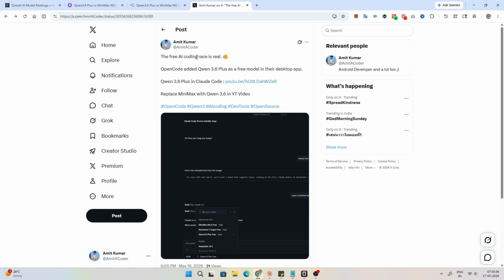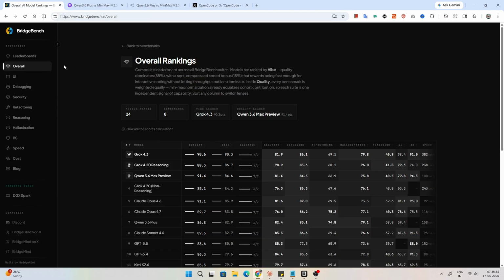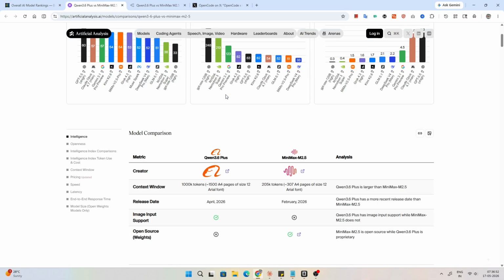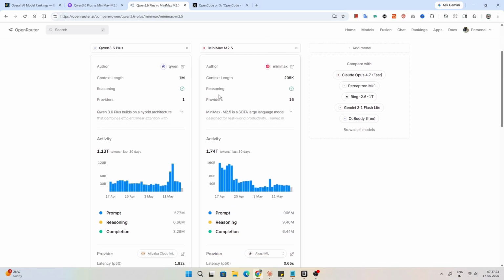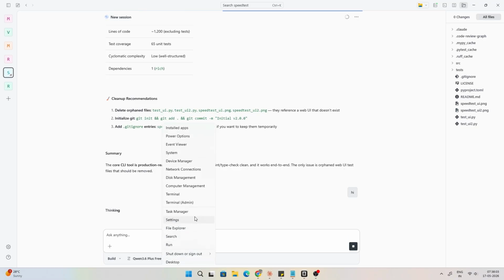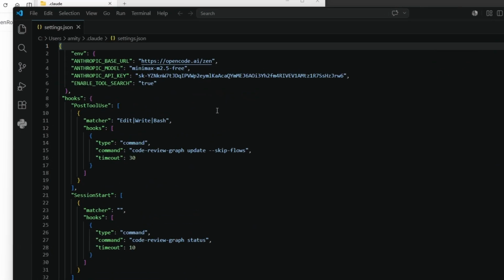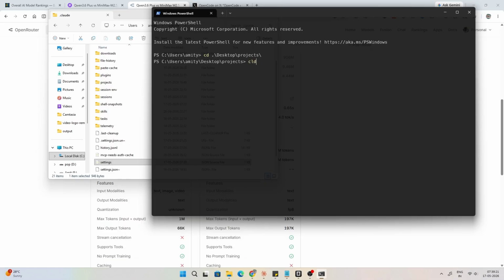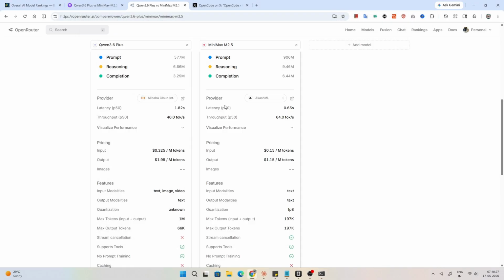Qwen3.6 Plus Free Access via OpenCode — 60-Second Setup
OpenCode just announced Qwen3.6 Plus is FREE again — and it's a
massive upgrade over MiniMax 2.5. If you already followed my last
video, this upgrade is literally one line change in your settings.json of Claude Code.

⚙️ THE ONE LINE CHANGE:

Open .claude/settings.json and change:
  "minimax-m2.5-free"
to:
  "qwen3.6-plus-free"

That's it. Everything else stays the same.

Why Qwen3.6 Plus over MiniMax 2.5?
✅ Beats Claude Opus 4.5 on Terminal-Bench 2.0
✅ 78.8% on SWE-bench Verified
✅ Built for agentic coding — multi-file projects & complex tasks
✅ Still completely FREE

🕐 TIMESTAMPS
0:00 - Intro & the news
0:26 - Why upgrade from MiniMax 2.5
0:54 - Benchmark comparison
2:00 - Opencode Desktop App (Fee Inside)
2:20 - The one line change (settings.json)
3:45 - Claude Code demo with Qwen3.6 Plus
4:15 - Wrap up